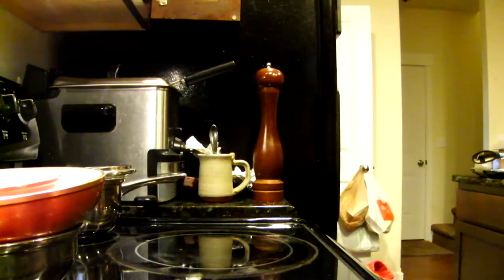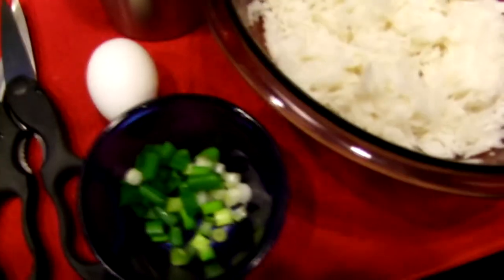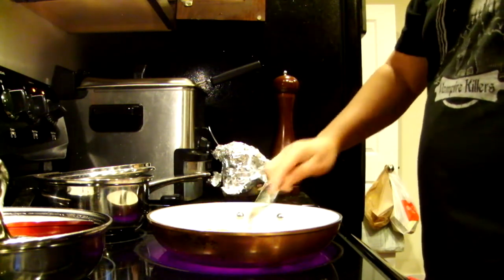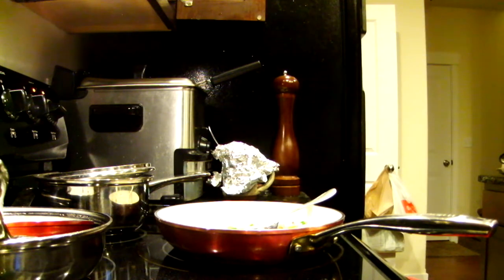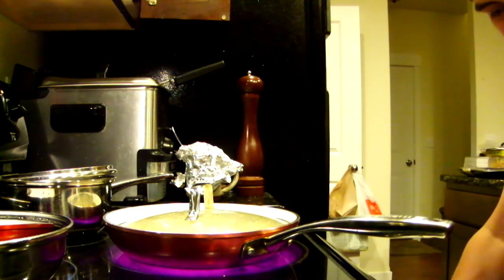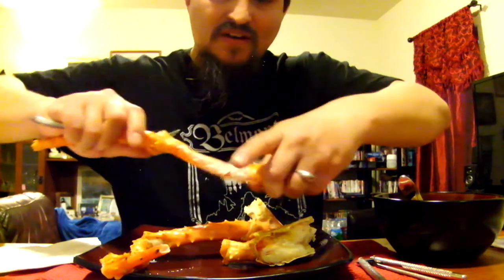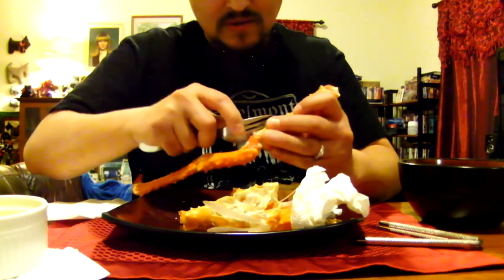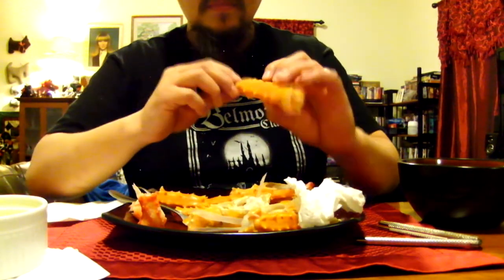King Crab Legs and Fried Rice - Cooked2DeTh - Ep 2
So, I decided to do some King Crab Legs anyways and I paired them with. FRIED RICE!?!?!🤯 Wow, don't be surprised, they were AWESOME together!

The newest Sub gets to be "The bar" until the next Sub replaces them!

💓💓💓A Special Thanks to All my Subs and Supporters! You make running a channel worth every bit of time I put into it!💓💓💓